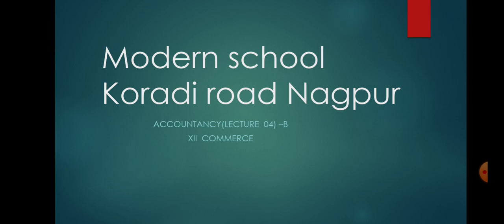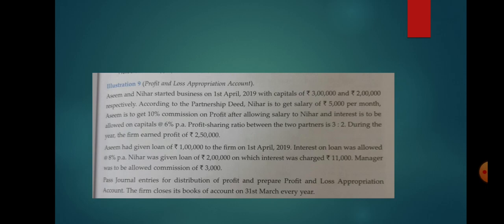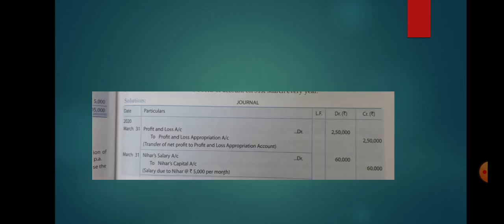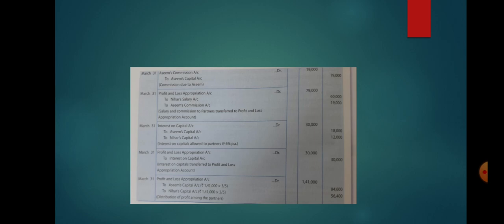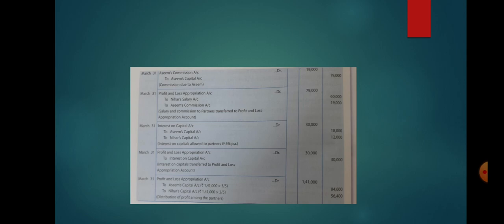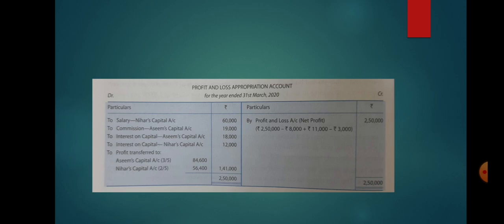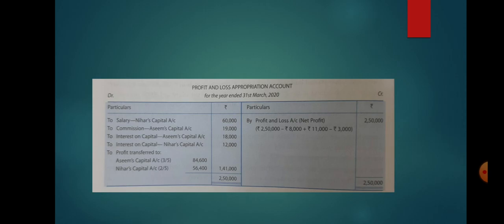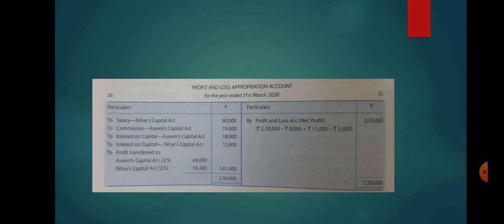CBSE Class 12 Accountancy - Profit and Loss Past Adjustments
Accountancy (लेखाकर्म )
Profit and Loss for Past Adjustments ( पूर्व समायोजन का लाभ और हानि )